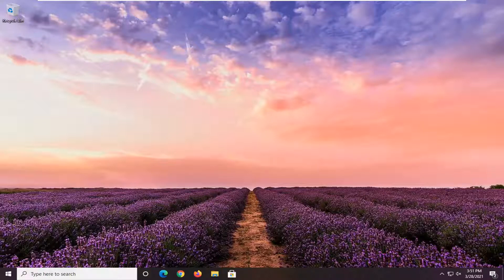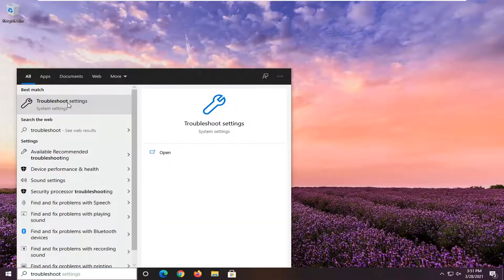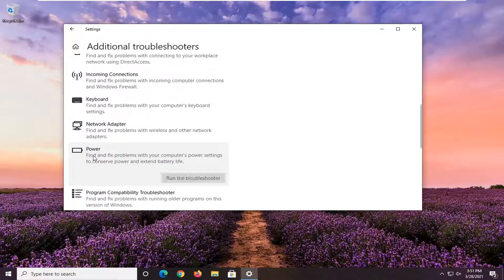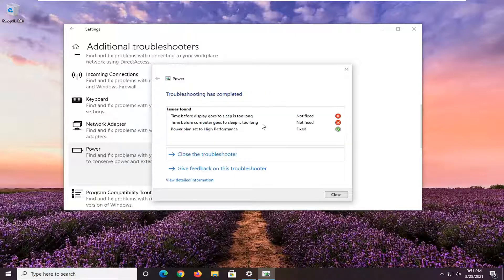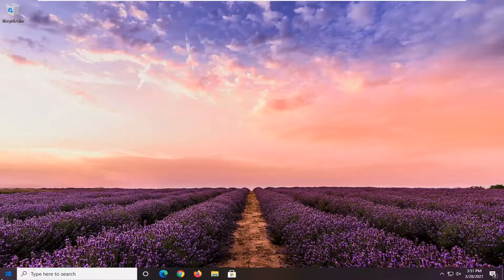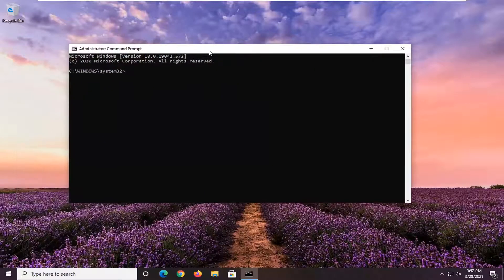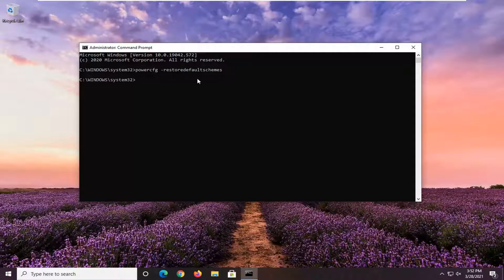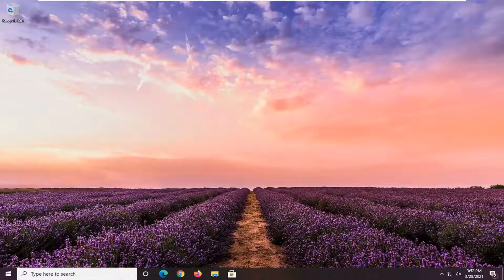How to Set Default Power Plan in Windows 10/8/7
Command Used:
powercfg -restoredefaultschemes

By default, Windows 10 come with three power plans: High Performance, Balanced, and Power Saver. These plans are designed to quickly let you switch a group of hardware and system power settings (like display, sleep, etc). Your PC can have additional power plans defined by its vendor. These power settings affect how long your battery lasts and how much power your PC consumes. It is possible to customize these power plan settings. In this tutorial, we will see how to revert your customizations and restore the power plan defaults in Windows 10.

A power plan is a collection of hardware and system settings that manages how your computer uses power. Power plans can help you save energy, maximize system performance, or achieve a balance between the two. You can create custom power plans that are optimized for specific computers.

By default, all users (standard and administrator) can make changes to any power plan settings. Changes made to a power plan will affect all users that have chosen the same power plan as their default active power scheme.

This tutorial will show you how to specify a default active power plan for all users that cannot be changed in Windows 10.